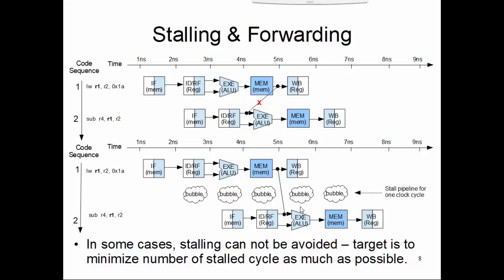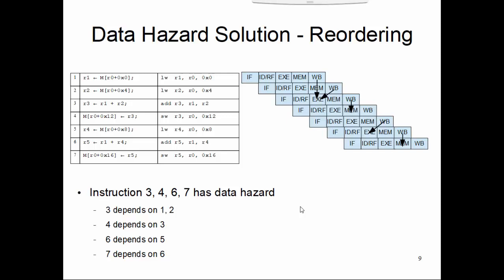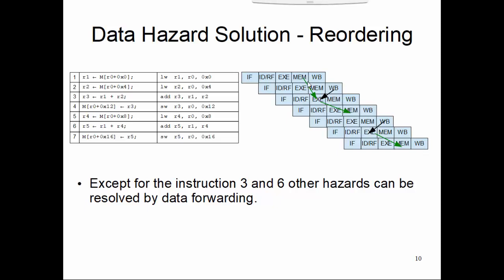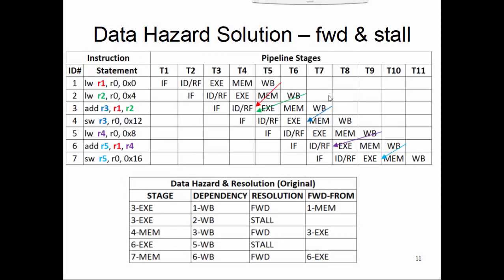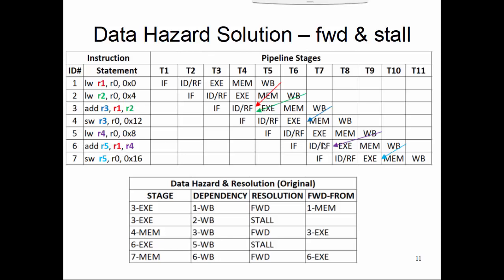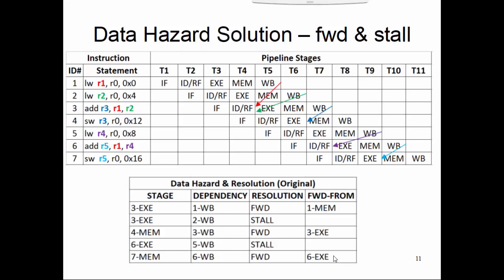CS147: Lecture 15, Part 2 (Data Hazard Solution Example With FWD & Stall)